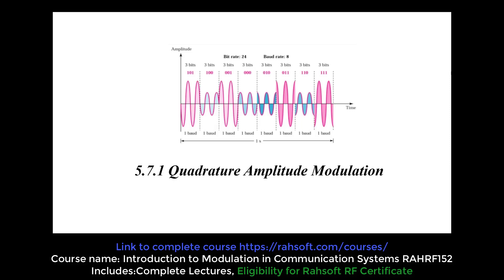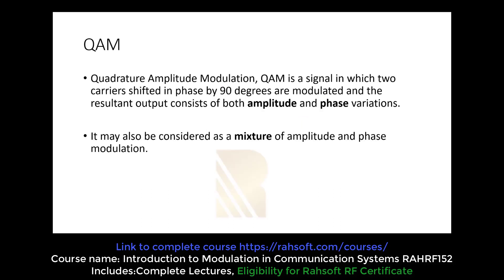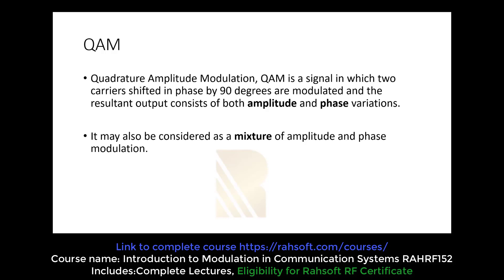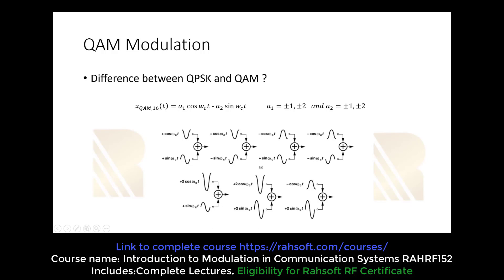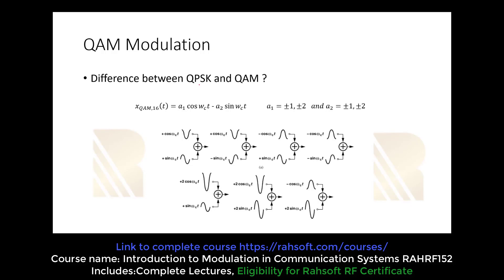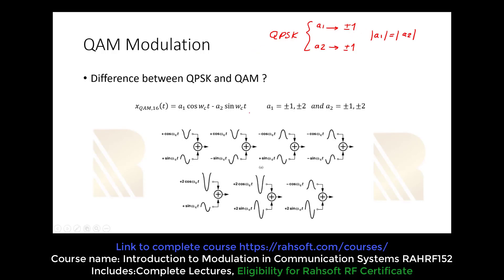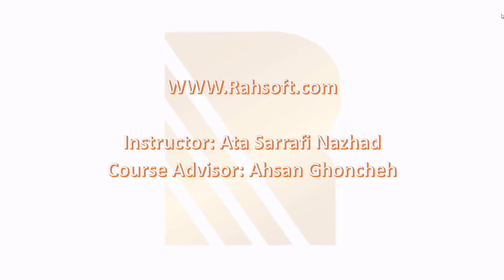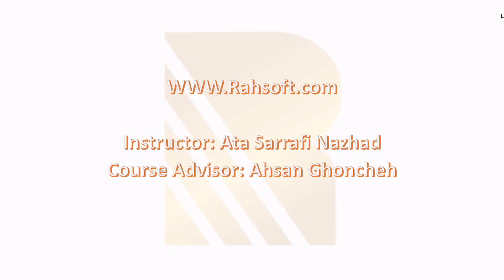Quadrature Amplitude Modulation tutorial QAM tutorial basic concepts and example